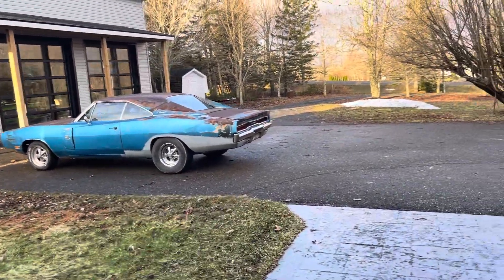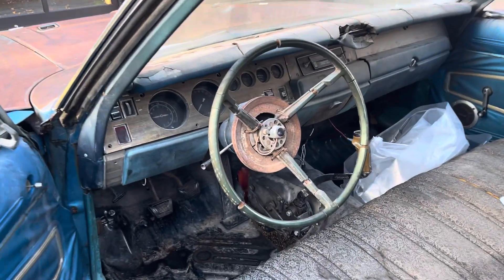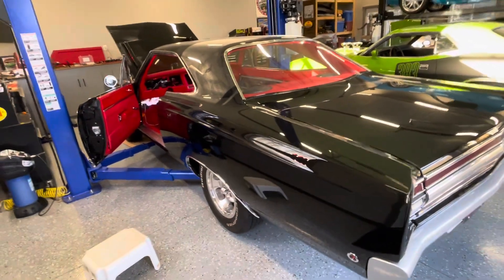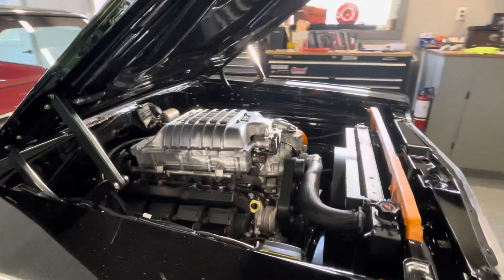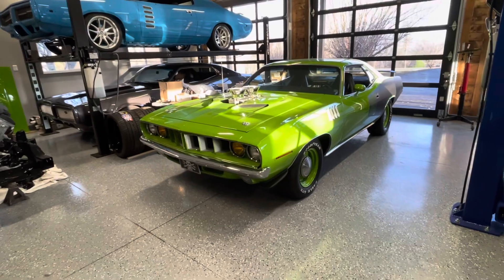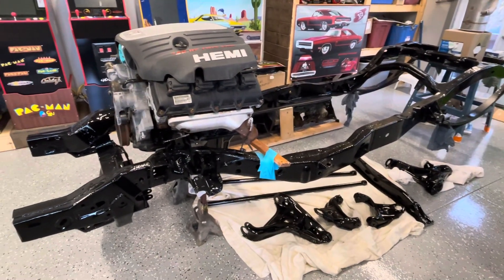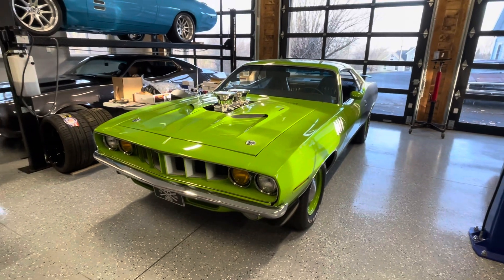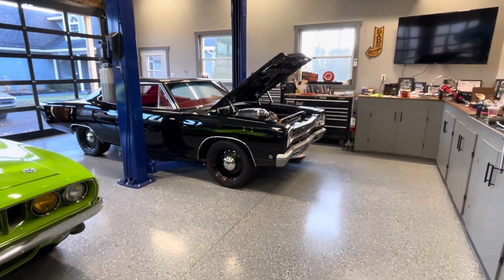Saturday morning! Why I love Saturday mornings:)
Cars I am currently working on, 1968 roadrunner 1970 charger, 1971 cuda, 1972 charger, 1966 scout